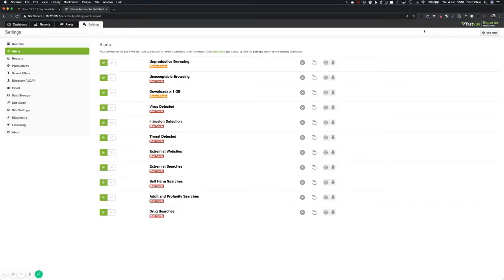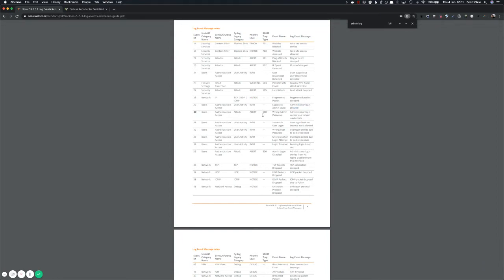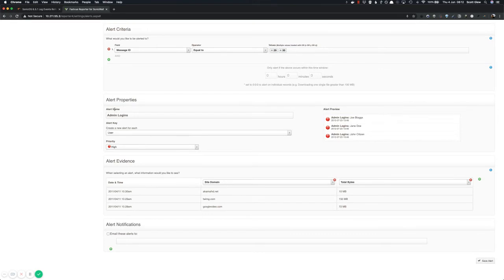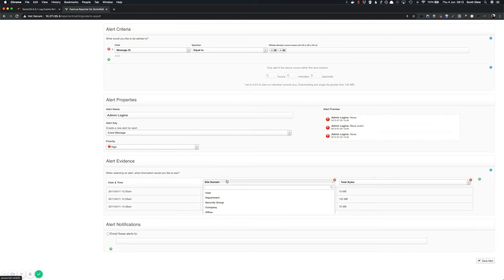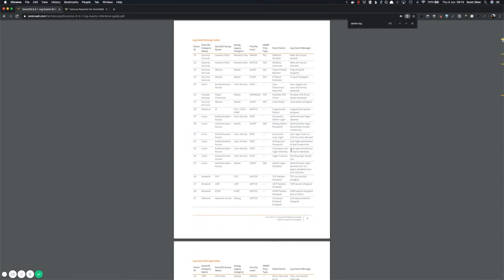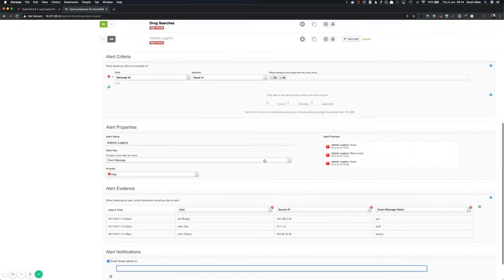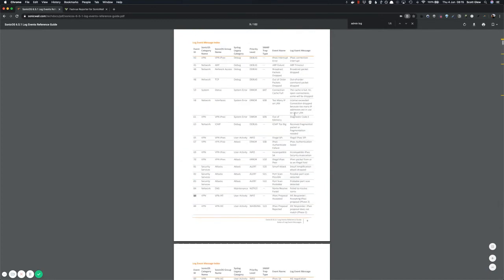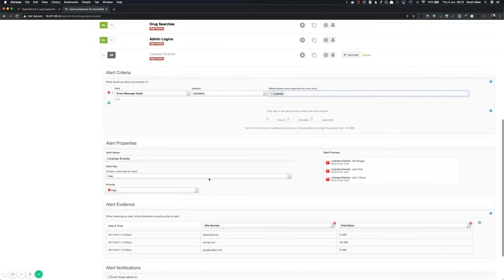Creating Alerts for any SonicWall Firewall Event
This video demonstrates how to easily create a custom alert in for any event that your SonicWall Firewall logs, such as admin logins and logouts, license issues, system errors, interfaces going down and more.